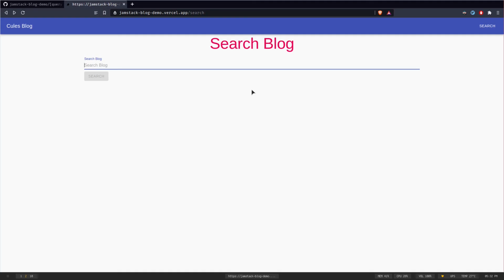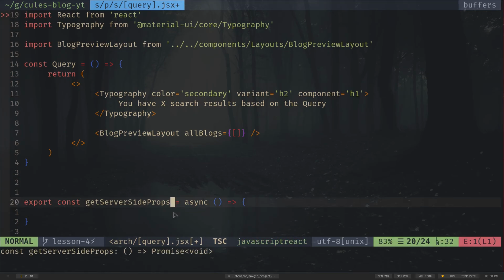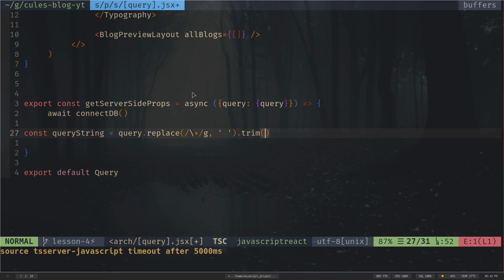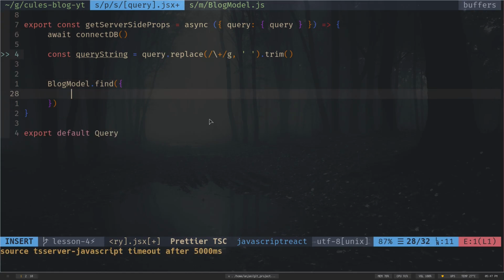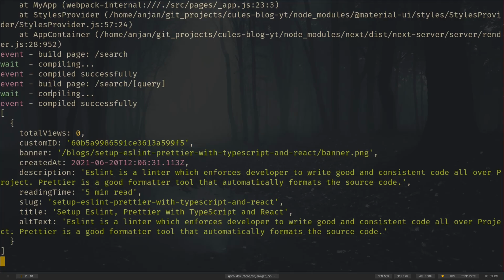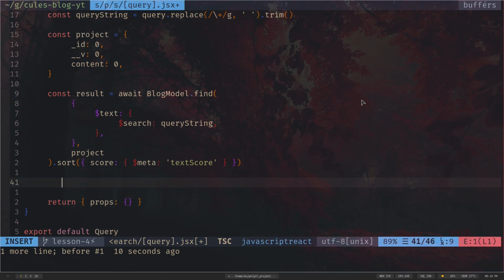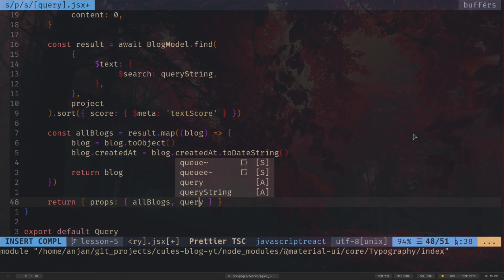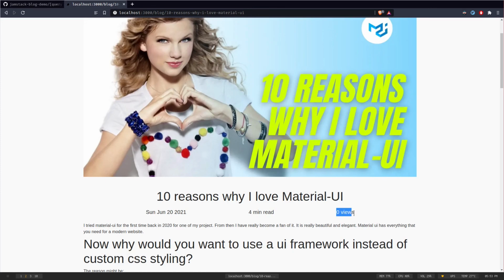Build a blog using JAMstack #5 - Build a small search engine with MongoDB indexing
In this video, you are going to learn how to search with MongoDB indexing with small amount of code.
We are going to add the search functionality to out blog application. User will be able to search any kind of blog easily.

Welcome to the 'Build a Blog using Jamstack' video series. In this video series
you are going to learn how to build a static blogging site using jamstack.

What are you going to learn from this course:
  1. React
  2. Nextjs
  3. Jamstack
  4. MongoDB
  5. Material-ui and so on...

tutorials about full stack web development, data structures & alghorithms and

media.

Stay safe.